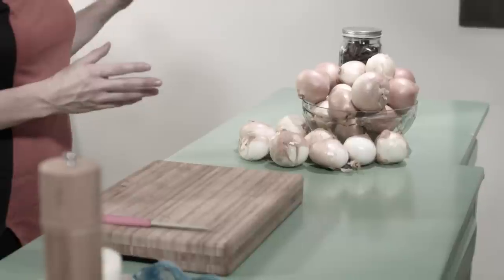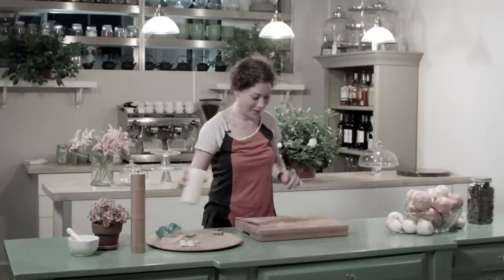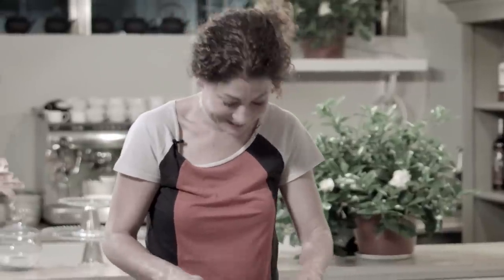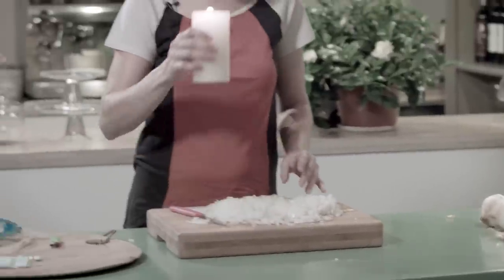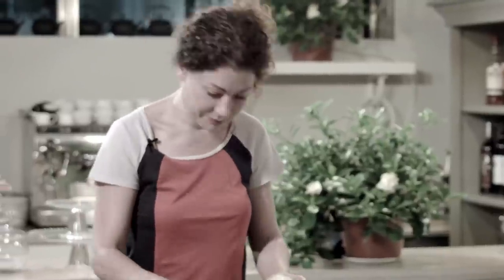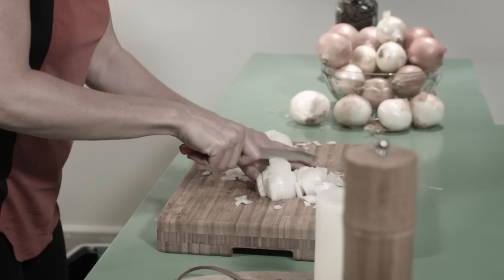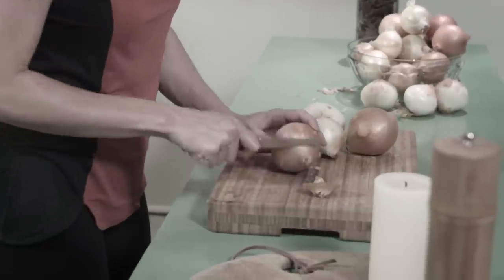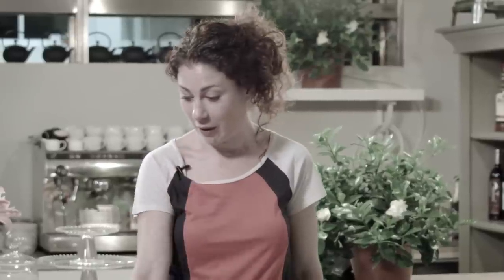How To Chop Onions Without Crying - Kitchen Hacks - Season 01 Episode 10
In this episode Kate explores 4 different things you can try when chopping onions to hopefully ensure that you don't end up tearing and snotting all over the place. Cos that's just messy and gross, right?